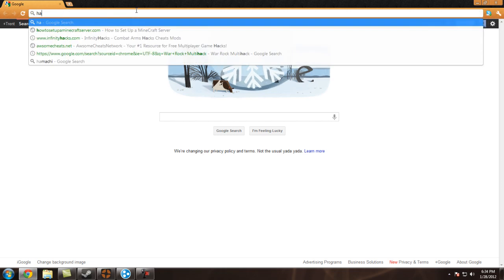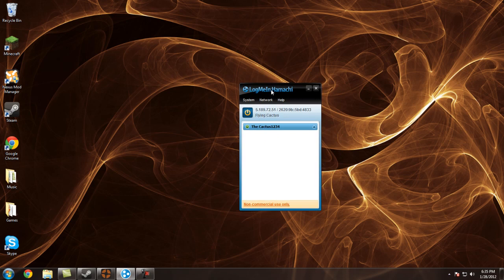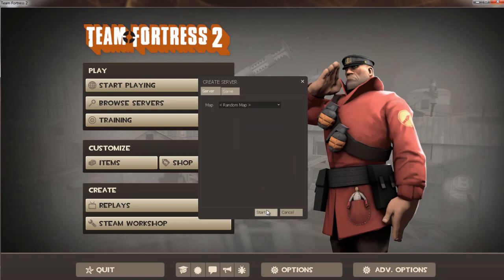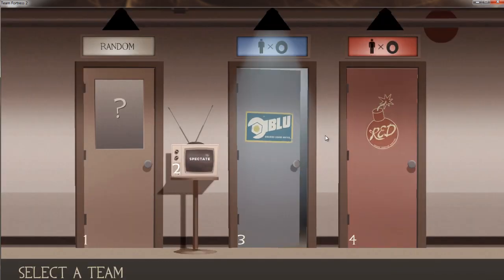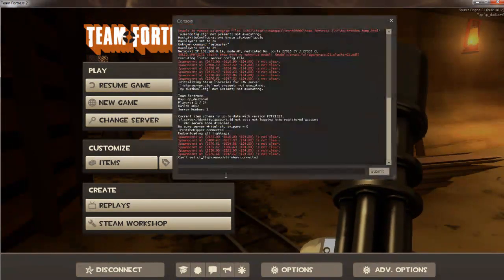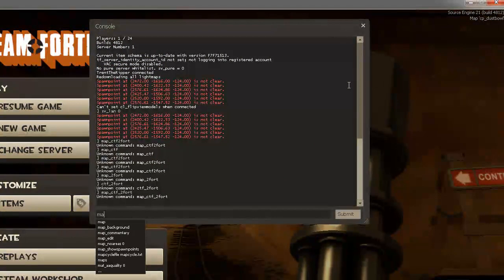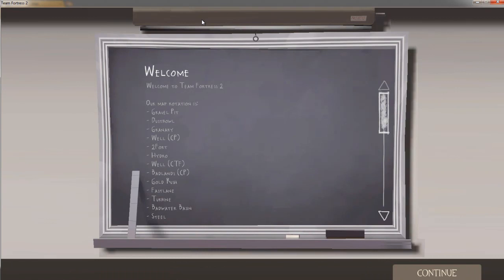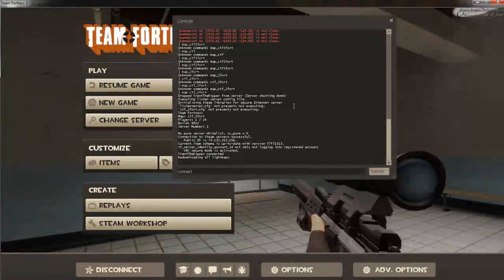How to make a Team Fortress 2 Hamachi server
Hey this is TheUltimitePivot showing you how to create a hamachi server for Team Fortress 2.